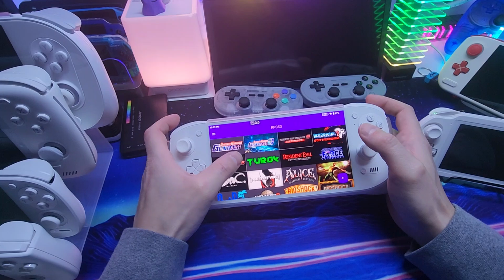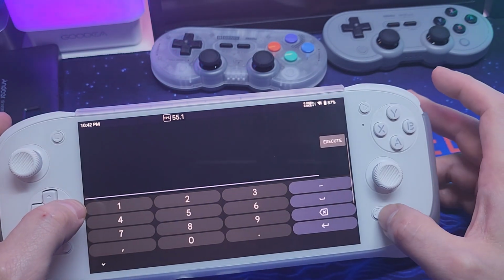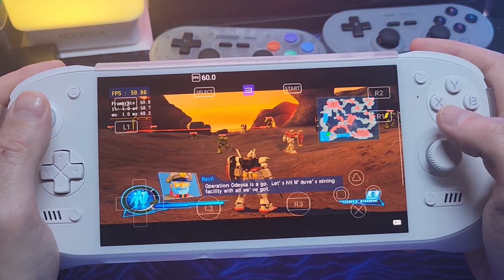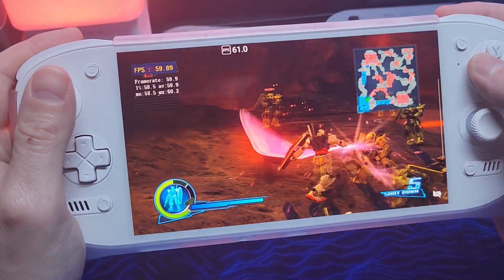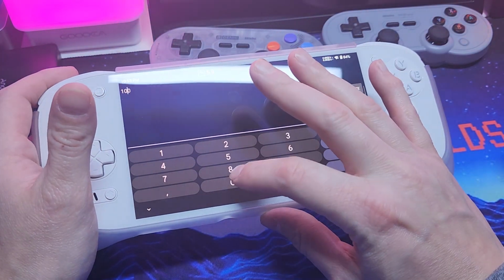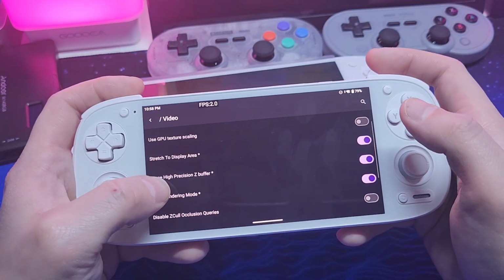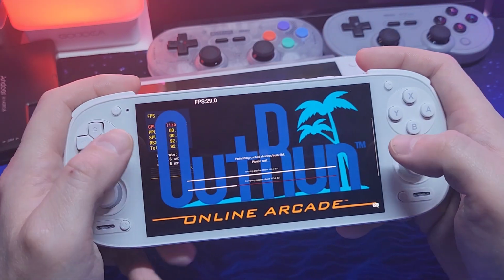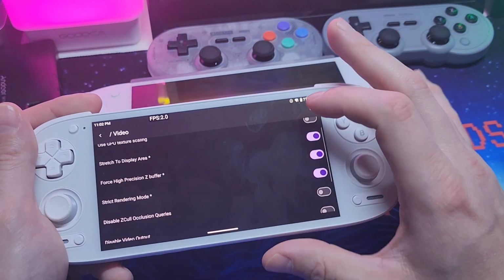Portal Max with RPCS3 featuring Dynasty Warriors Gundam running 60 fps at true 1080p and speed hack